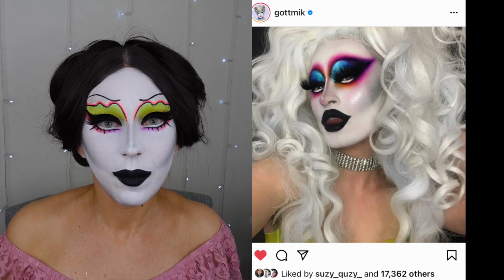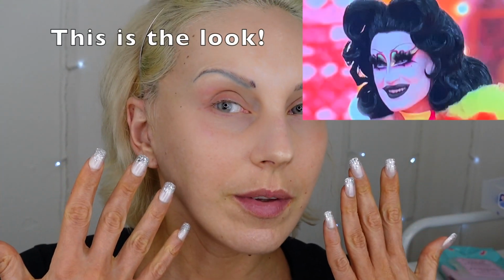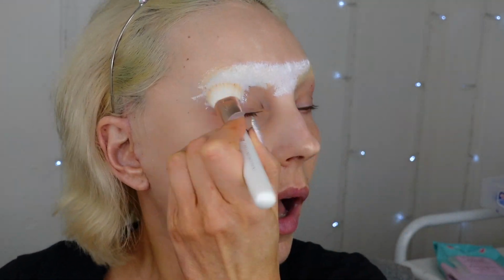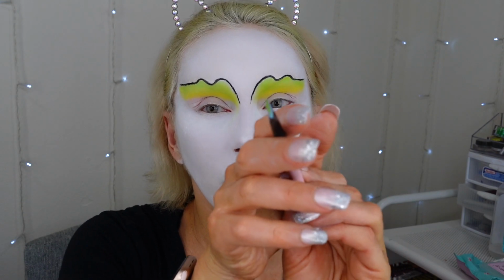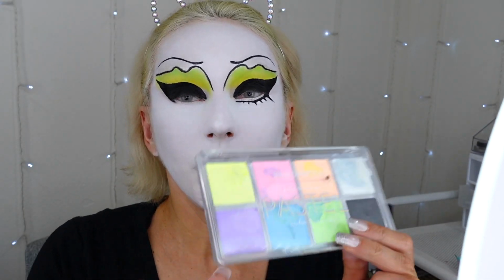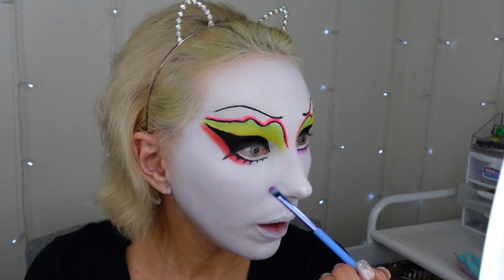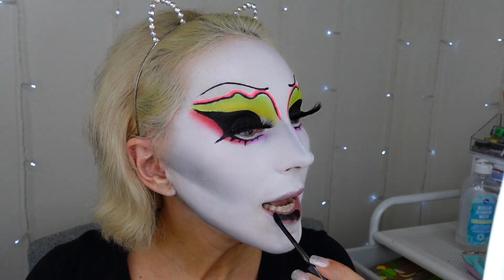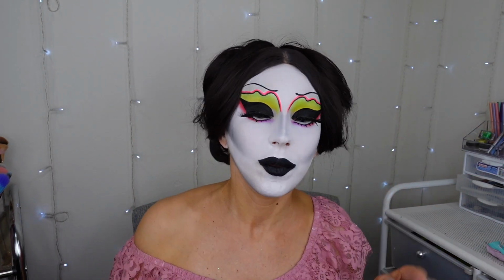RUPAULS DRAG RACE SEASON 13, EPISODE 1, GOTTMIK ENTRANCE LOOK TUTORIAL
Hey guys!  I filmed this in time for the second episode.  I love RuPaul's Drag Race and I love Gottmik style and art.  I filmed this before she released her tutorial so I had to reference video or photo.  So mine is quite different.  Lol 😂  Who are you favorites this season 13?  😍 💖

My Name is Elaina.  I am a huge makeup fanatic, I love everything beauty, makeup, glam. Live streams every Sunday at 12 PM PST.